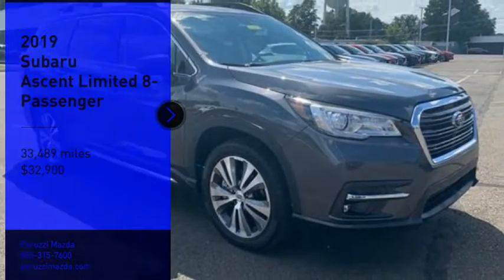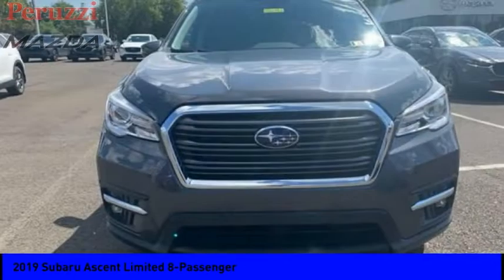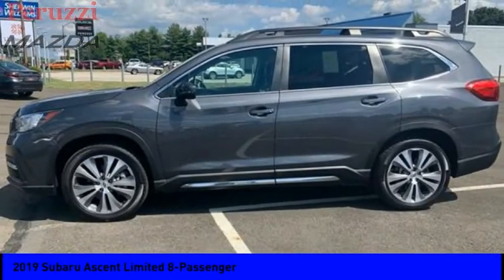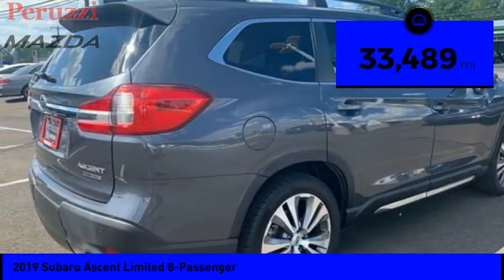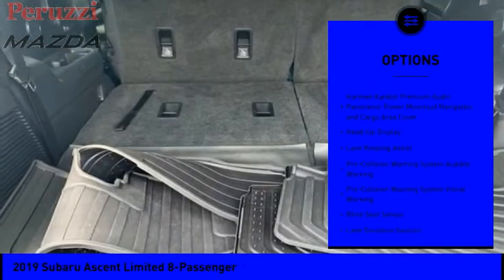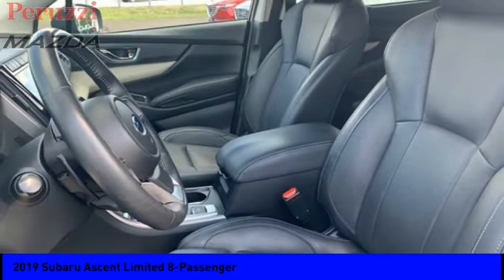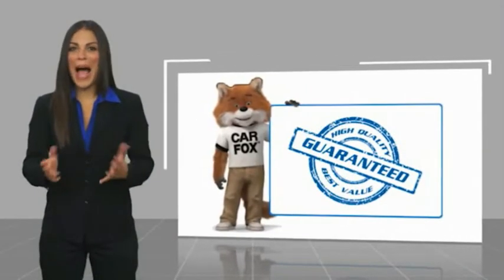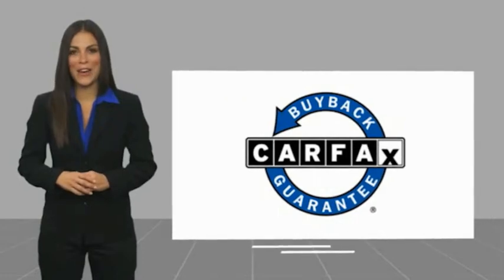2019 Subaru Ascent Fairless Hills PA 2601PAZ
2019 Subaru Ascent Limited 8-Passenger

Peruzzi Mazda
140 Lincoln Highway

Sunroof - Clean Carfax, No Accidents. A 160pt vehicle inspection was performed by a Mazda Master Certified Technician. A copy of all service work is available upon request. Low interest rates available through one of our 30+ lenders. One Year of complimentary Oil Changes included on every Peruzzi vehicle purchase! To receive the advertised sale price you must finance through Peruzzi Automotive Group. The advertised sale price includes all dealer discounts as well as a $500 rebate.We make car buying easy, simple and stress free! Call Peruzzi today to schedule a no hassle test drive! Check us out online and see our full inventory of over 600 Pre-Owned Vehicles!